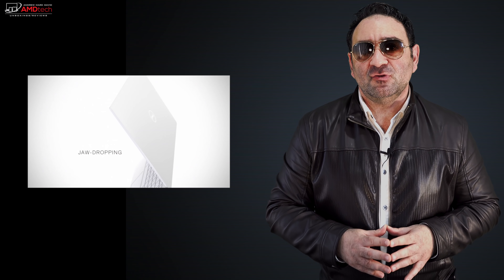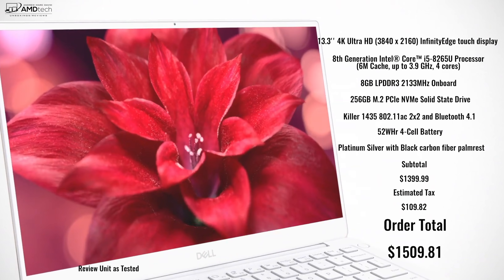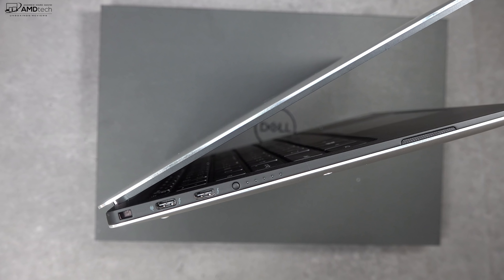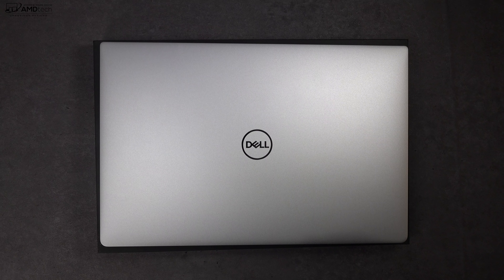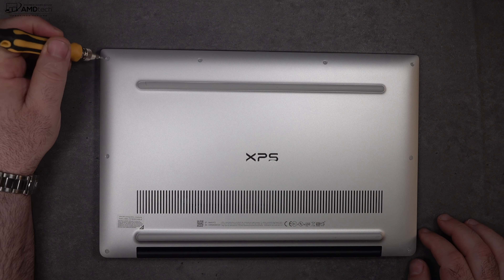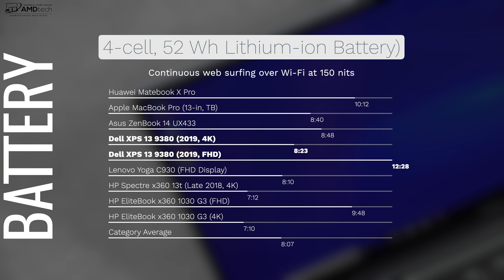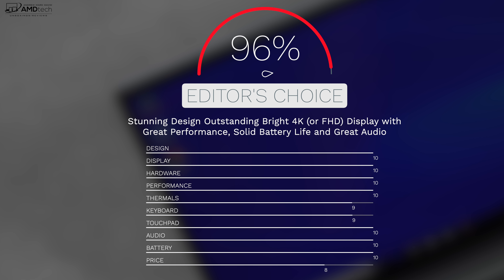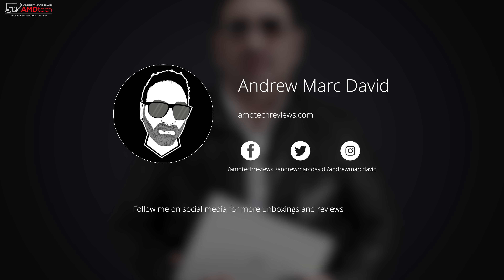New Dell XPS 13 (2019) Review: Nailed It!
This is the unboxing of the Dell XPS 13 (9380) by AMDtech

**Great Deal right Now at Microsoft: $1399 for Core i7, 4K

Display 13.3-inch UltraSharp 4K UHD touchscreen with edge-to-edge Corning Gorilla Glass 4 (3840 x 2160), 10-finger multi-touch support
Processor 8th Generation Intel® Core™ i7-8565U Processor (8MB Cache, up to 4.6 GHz, 4 cores)
Memory 8GB LPDDR3 1866 MHz
Hard drive size 256GB SSD
Operating system Windows 10 Home 64bit
PC type Laptop
Optical drive None
Media drive MicroSD card reader
Audio Stereo speakers professionally tuned with Waves MaxxAudio Pro
Video Intel UHD Graphics 620
Ports 2 Thunderbolt 3 with PowerShare, DC-in, & DisplayPort • 1 USB-C 3.1 with DC-in & DisplayPort • Headset jack • Noble lock slot
Battery 52 Whr 4 Cells. Accelerated Charging to 35% capacity
Camera HD H.264 via Skype. Top Bezel.
Wireless Killer 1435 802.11ac 2x2
Weight 2.74lbs (1.24 kg)
Color Platinum Silver, Rose Gold
Other Model number: XPS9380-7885GLD-PUS, XPS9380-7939SLV-PUS • Backlit keyboard • Keyboard travel: 1.3 mm • CNC machined aluminum and edge-to-edge Corning Gorilla Glass 4 • Fingerprint reader